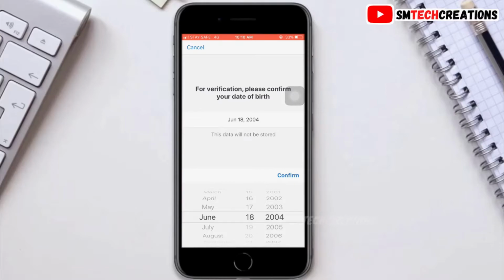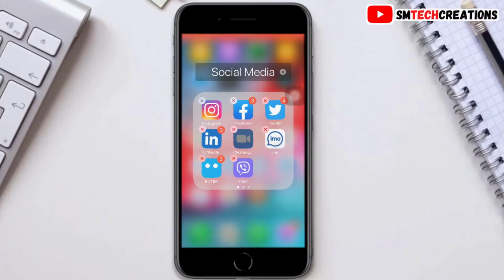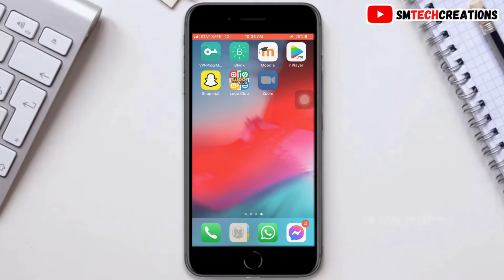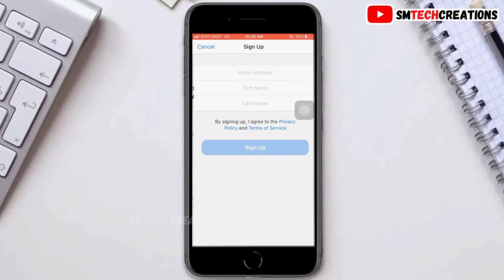Fix Zoom Sign Up Failed Problem Your Are Not Eligible To Sign Up for Zoom At This Time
Hello everyone. Today in this video I'm going to show you. How to Fix Zoom Sign Up Failed Problem Your Are Not Eligible To Sign Up for Zoom At This Time.

Deluxe Rapid Egg Cooker
Mellanni Bed Sheet Set
Dash Mini Waffle Maker
Wine FREEZE Cooling Cup
HUANUO Lap Desk
URPOWER Essential Oil Diffuser
BrüMate Stainless Steel Insulated Can Cooler
Rubbermaid Brilliance Leak-Proof Food Storage Containers
Amazon Echo Dot (4th Gen 2020)
Amazon Echo Dot (3th Gen 2020)
Amazon Fire HD 8 Tablet
Furbo Dog Camera and Treat Tosser
Fujifilm Instax Mini 9 Instant Camera
Jasonwell Foldable Dog Pool
YI Dome Camera
NETGEAR Nighthawk Smart WiFi Router (R7000P)
Ninja Professional 72-Ounce Countertop Blender
LEVOIT Air Purifier
LEVOIT Air Purifier for Home
Black+Decker BDH2000PL Max Lithium Pivot Vacuum

how to fix you are not eligible to sign up for zoom at this time
fix you are not eligible to sign up for zoom at this time
you are not eligible to sign into zoom at this time
you are not eligible to sign up for zoom at this time fix

My Equipment

iPhone 6 for Video
Boya M1 Microphone for Audio
Green Screen for Background

Boya M1 Microphone
Green Screen Background
Mini Tripod
Canon VIXIA HF R800